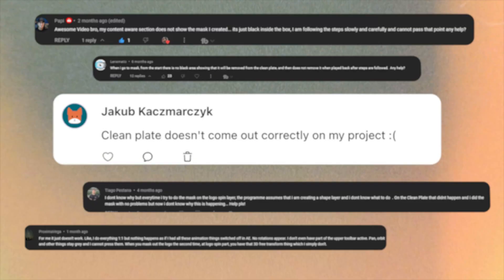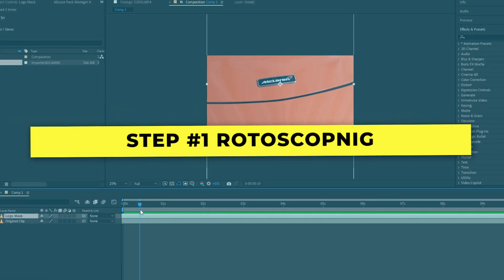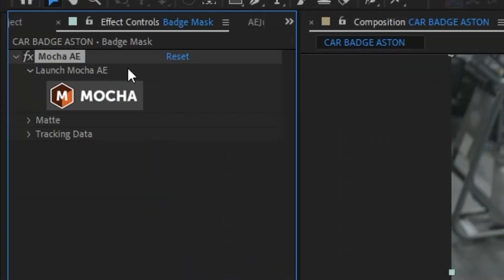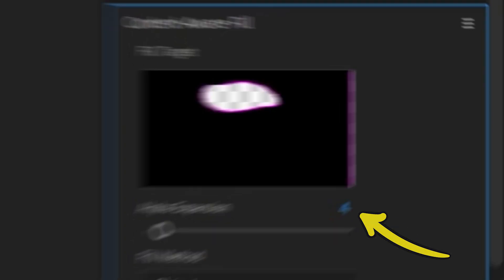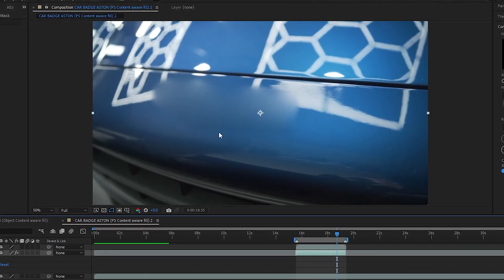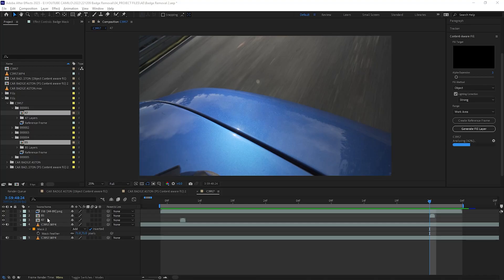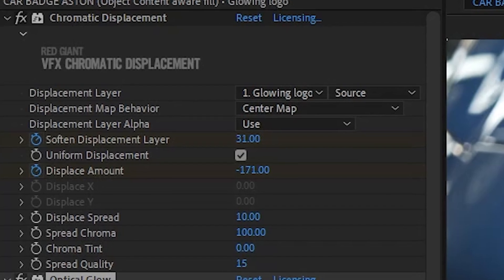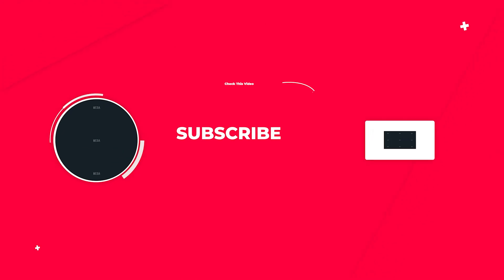REMOVE & REVEAL a Car Logo in After Effects!